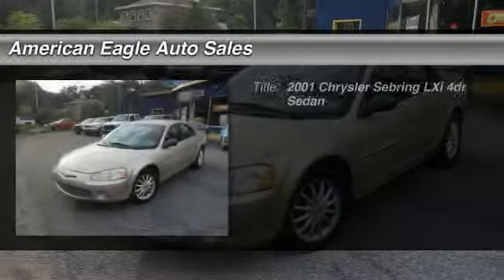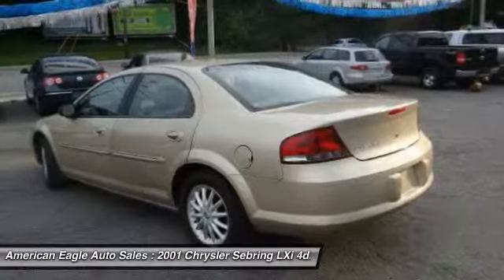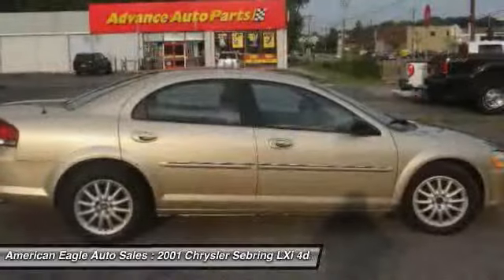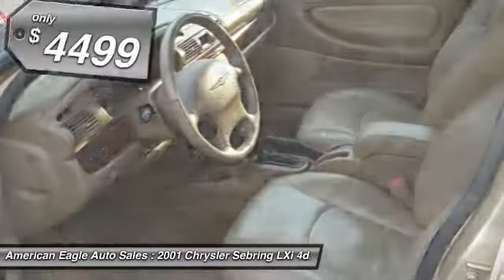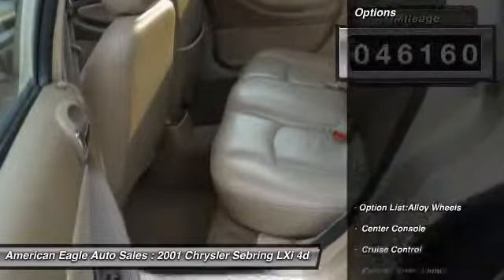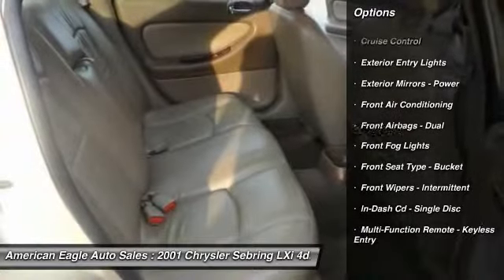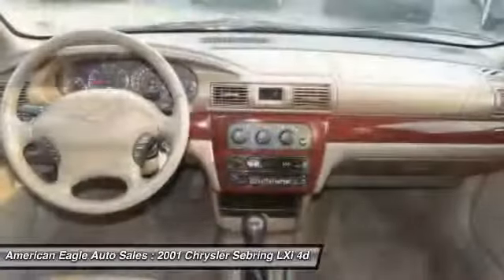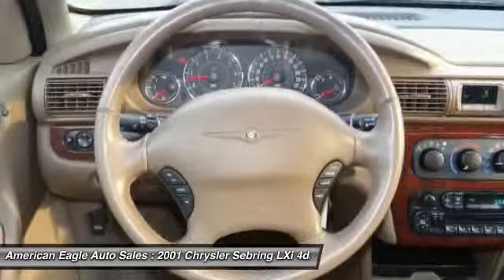2001 Chrysler Sebring LXi 4dr Sedan Washington NJ 07882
2001 Chrysler Sebring LXi 4dr Sedan